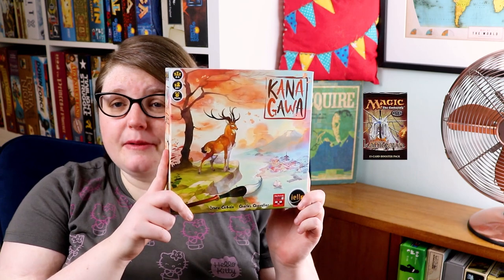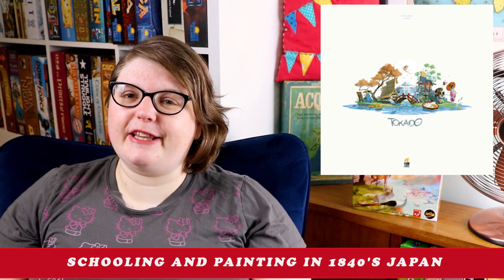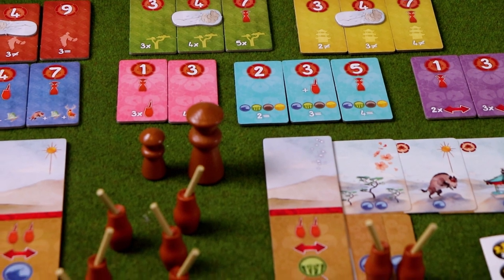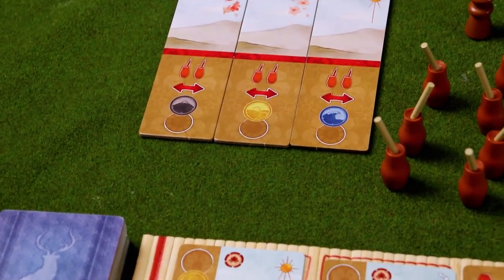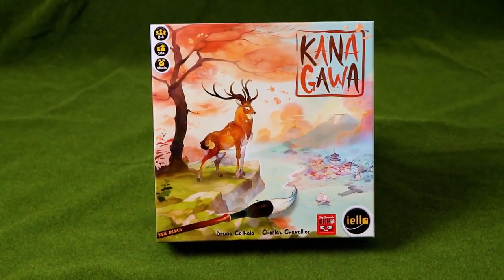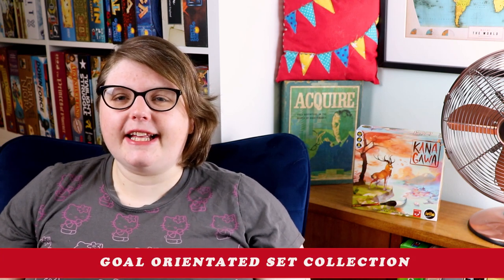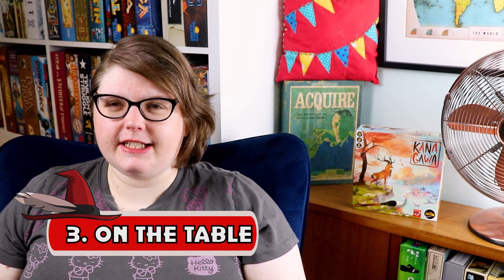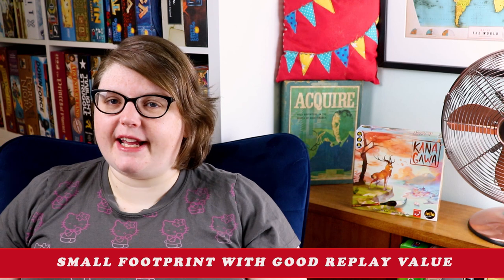5 Things You Need To Know About Kanagawa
About This Video: In this authentic video review, Board Game Inquisition shares with you what we feel are the five most important aspects of the board game Kanagawa published by IELLO and designed by Bruno Cathala and Charles Chevallier. We discuss the topic of the game, the mechanics it uses, what the game is like on the table, how it looks and feels and of course it's pros and cons. For us, Kanagawa is an incredibly chill and enjoyable set collection game for new and veteran players alike.